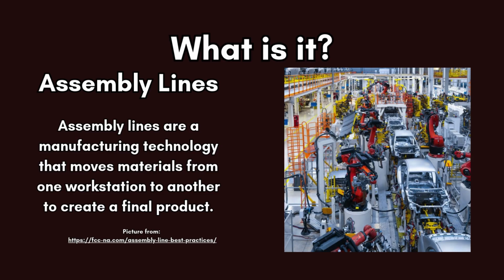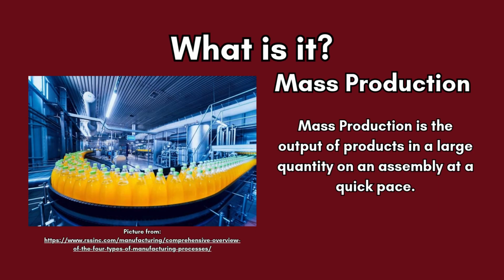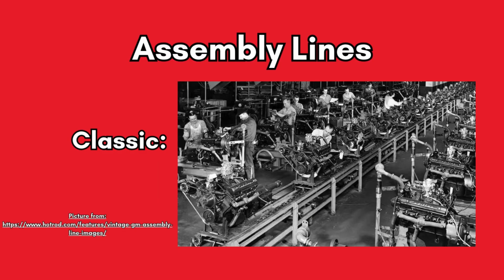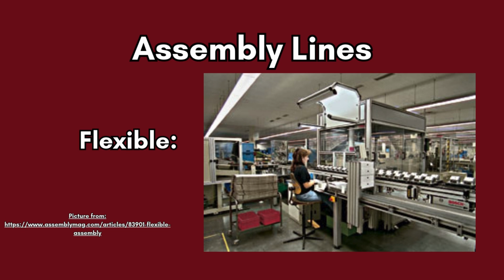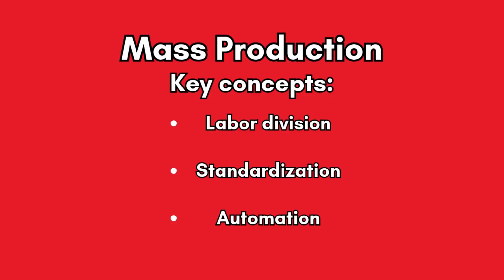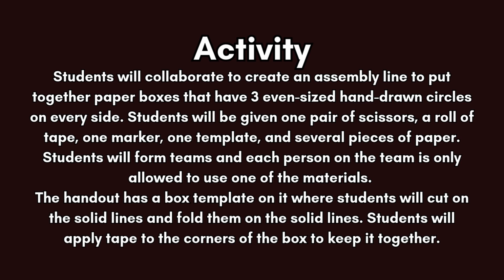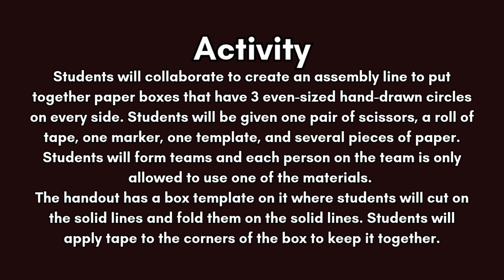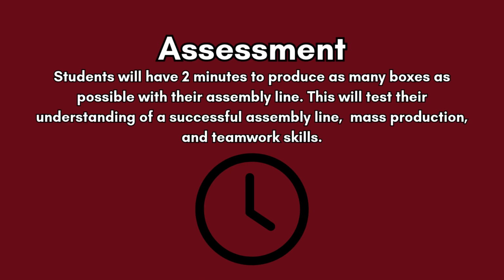Future Technology and Engineering Teacher - Mass Production and Assembly Lines